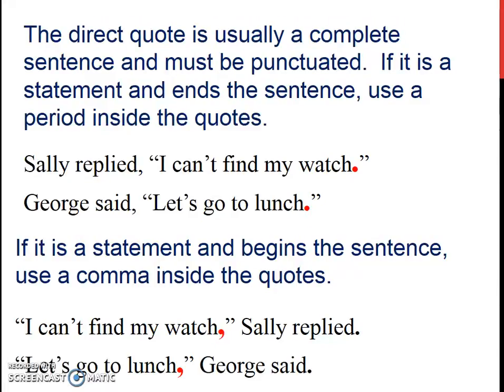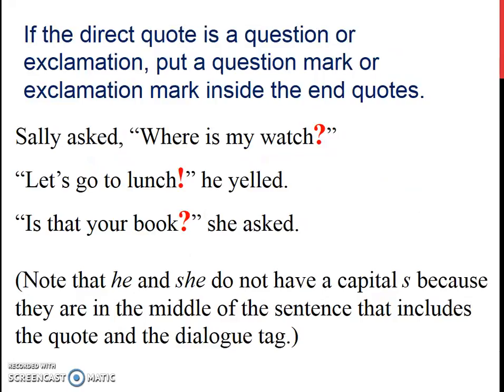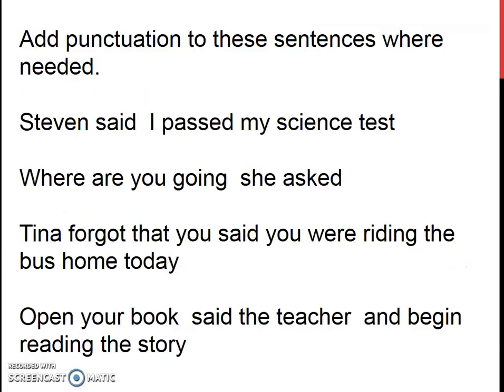8.7f, 8.8f Quotation marks lesson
Use the video lesson to complete the NOTES and PRACTICE pages...